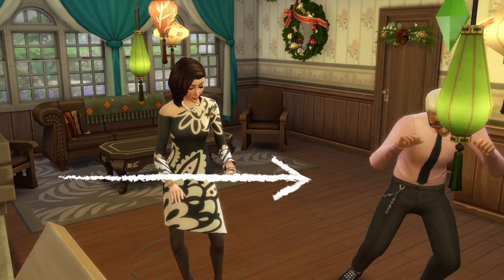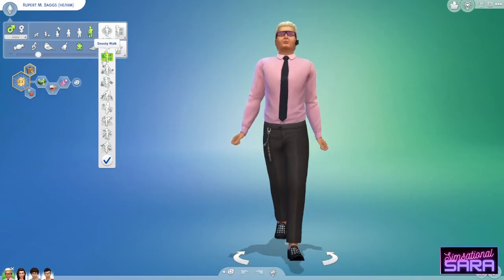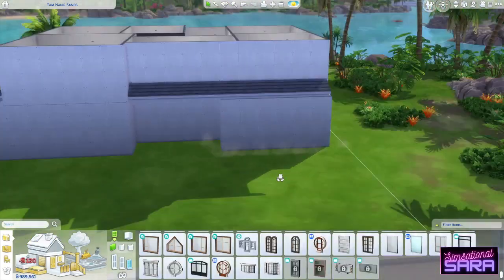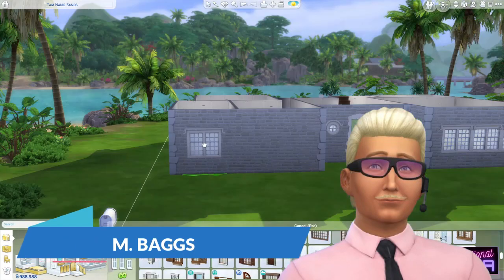I built a luxury house for a terrible landlord... meet the Baggs family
Rupert M. Baggs is the most prestigious landlord in Tomarang, and he and his family need a home befitting their status. Sit back, relax and watch me build their house while I tell you about my upcoming let’s play using the new The Sims 4: For Rent expansion pack. It means the world to me and it helps me build my channel and my community.

Galley ID: simsationalsara
Baggs Manor gallery link (fully playtested):